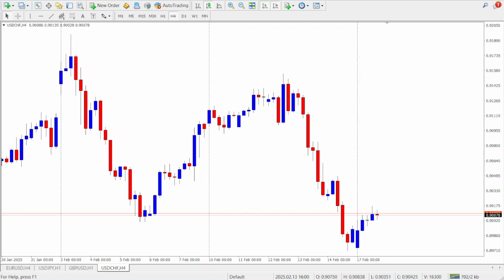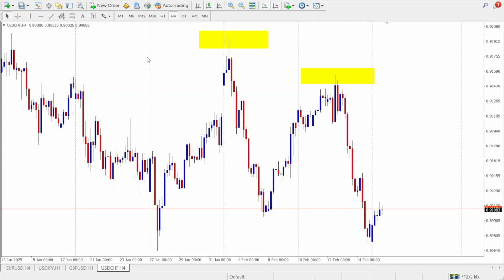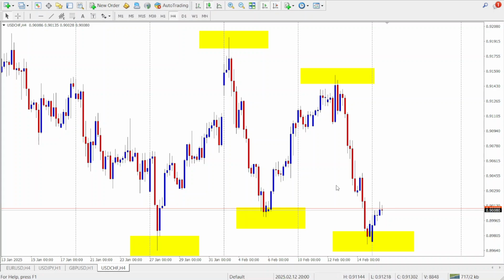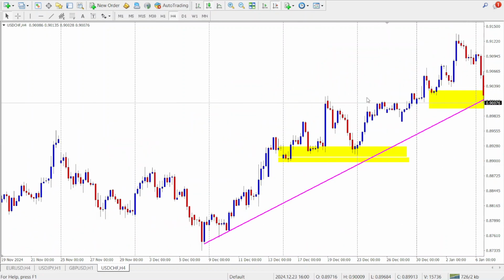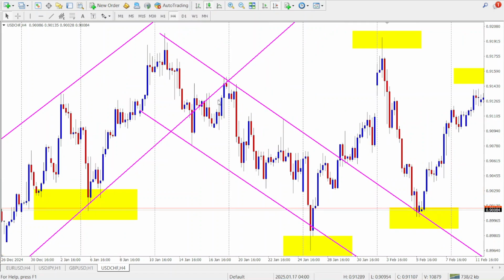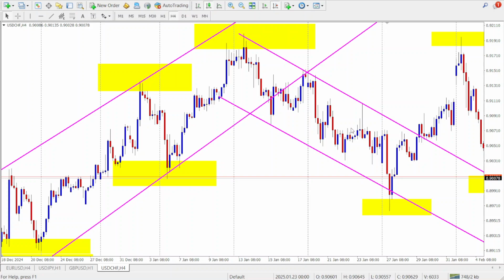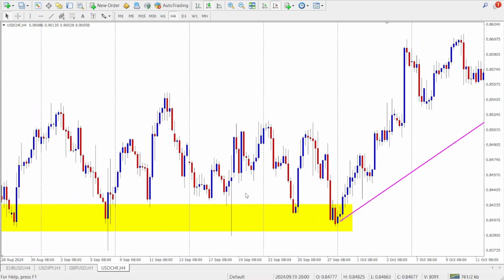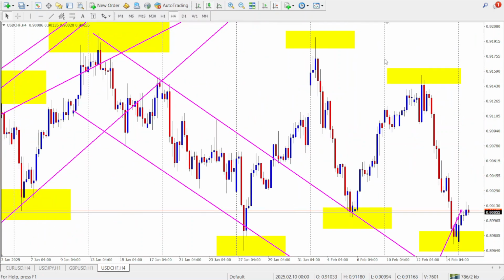ICT Concepts Simplified – Key Strategies You Need to Know!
Understanding ICT concepts can give you a major edge in the markets, but many traders find them overwhelming. In this video, we’re breaking down ICT concepts simplified, so you can easily apply them to your trading strategy.

We’ll cover:
✅ What ICT concepts are and why they matter
✅ Key ICT strategies like liquidity, order blocks, and market structure
✅ How to spot smart money movements using ICT methods
✅ The best ways to integrate these concepts into your trading

Whether you’re a beginner or an experienced trader, this breakdown will help you understand how institutional traders move the market and how you can position yourself for better trades.

Watch until the end to get the full breakdown and make sure to hit that like button, subscribe, and turn on notifications so you never miss out on top-tier trading content!